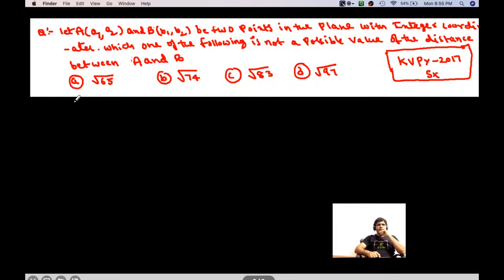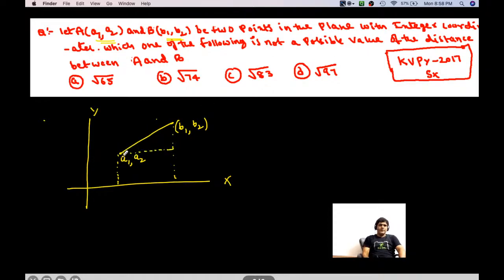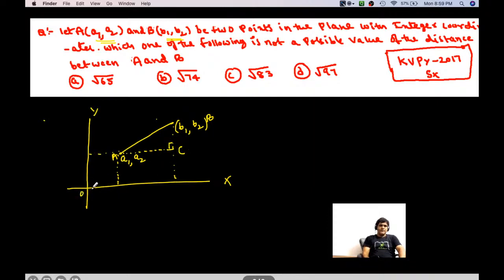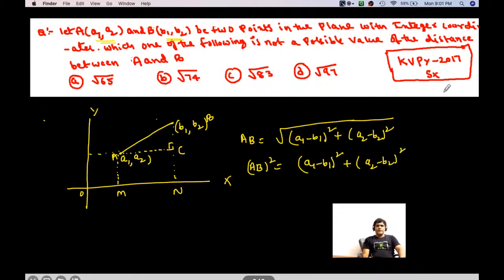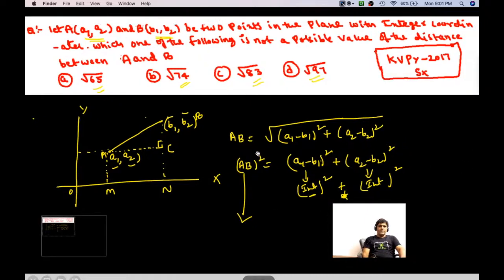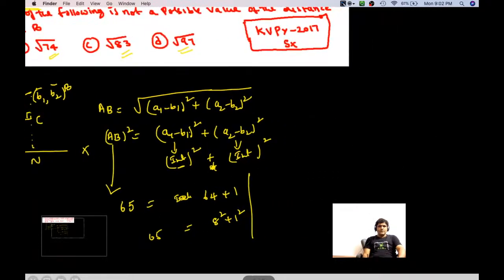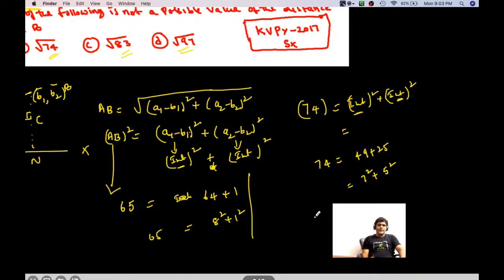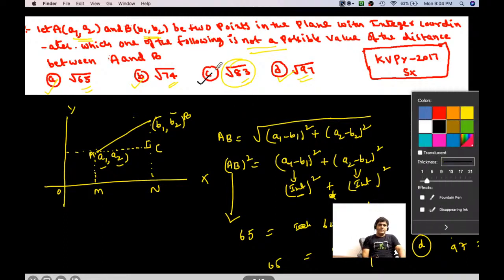KVPY 2017 SX PROBLEM | Sridhar Indarapu | IIT- JEE Math's || Locus Institute of Mathematics